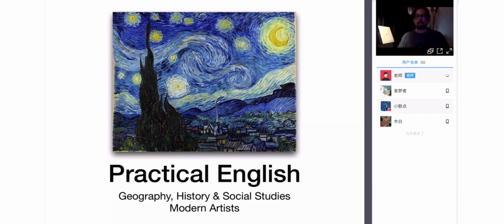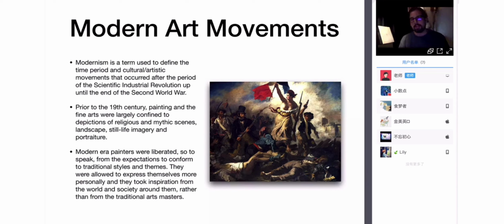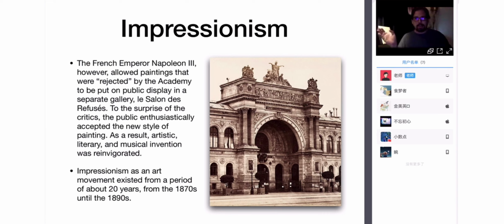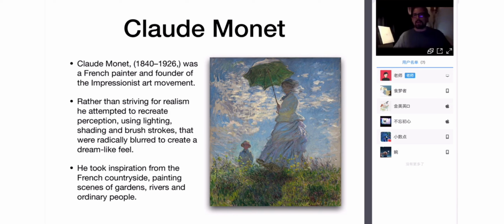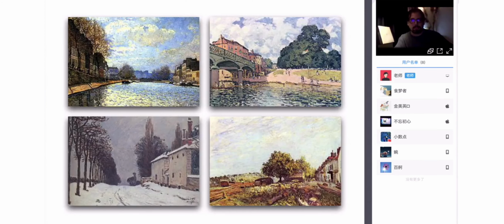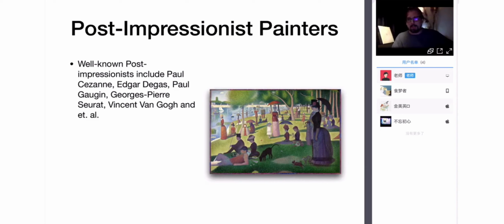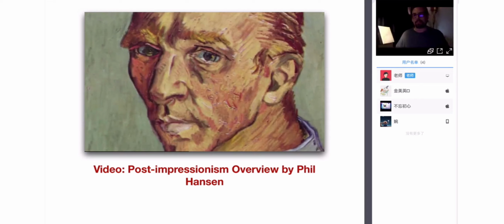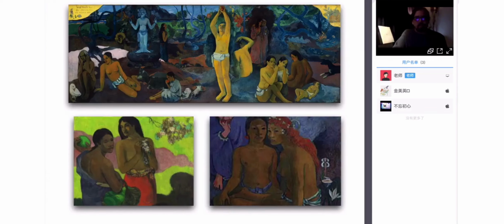Core Courses Livestreams: Modern Artists Part 1 (2019)